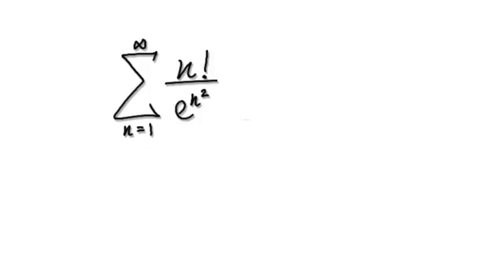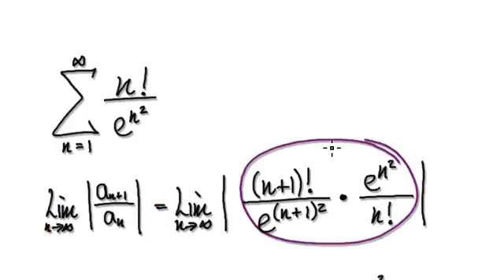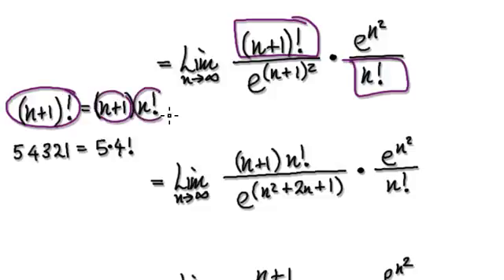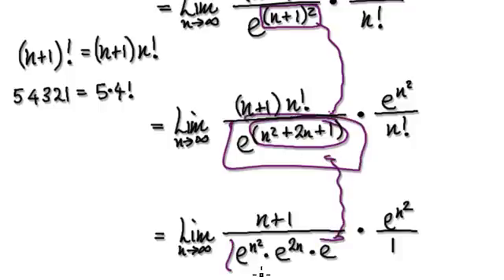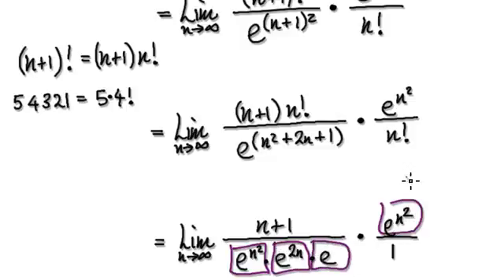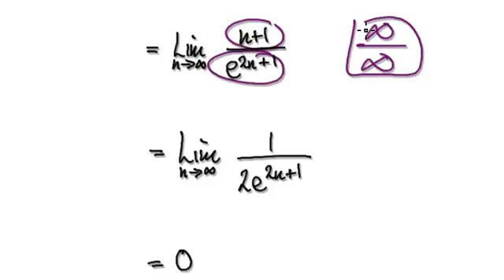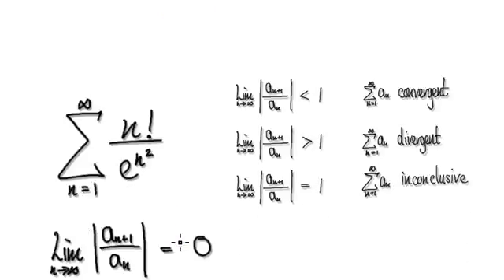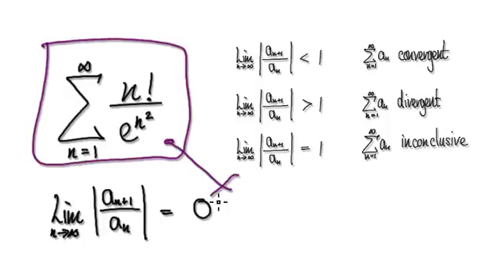Video 2601 - Ratio Test for Series - n!/e^n^2 - Practice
Ratio Test for Series - n!/e^n^2